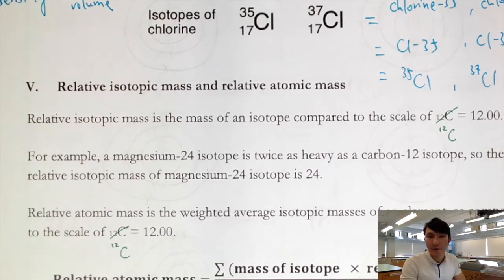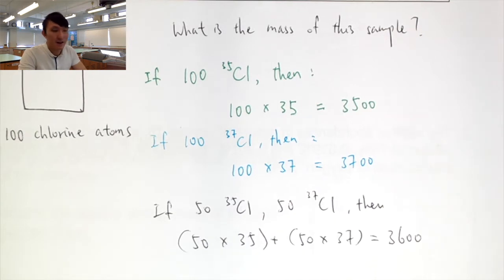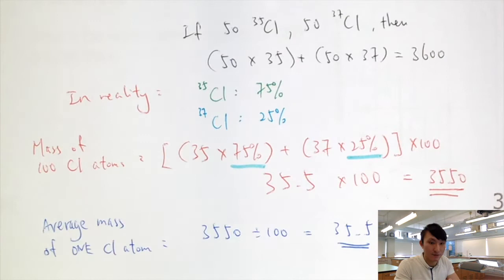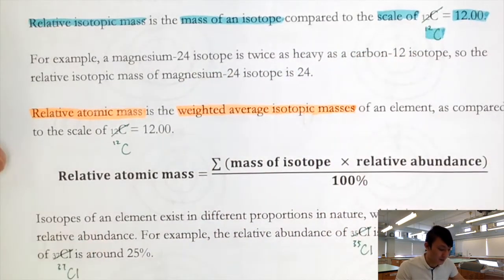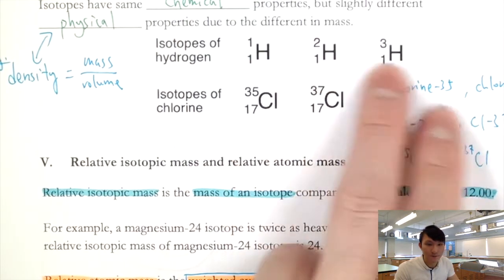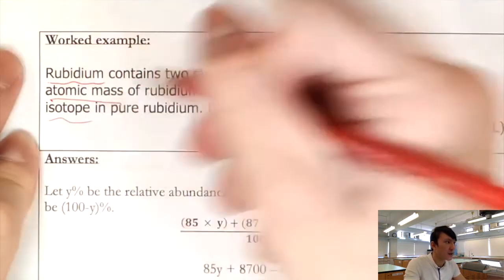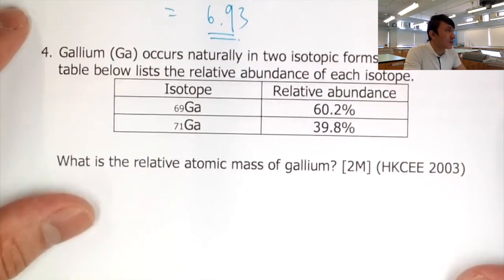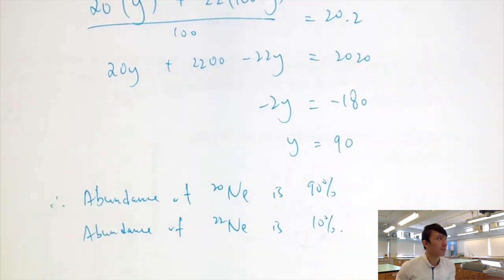F.3 Chemistry Unit 5 (Part 4)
This video discusses the relative atomic mass.